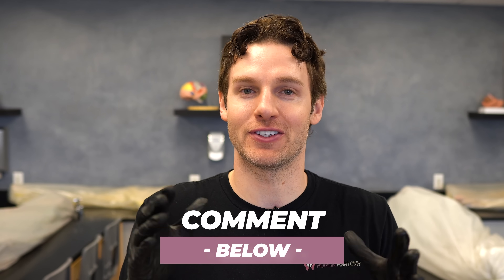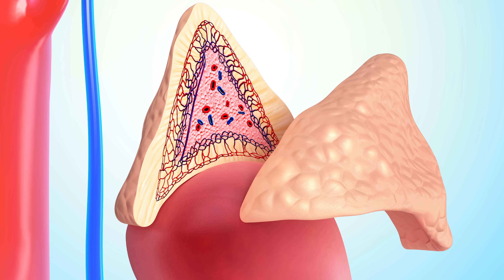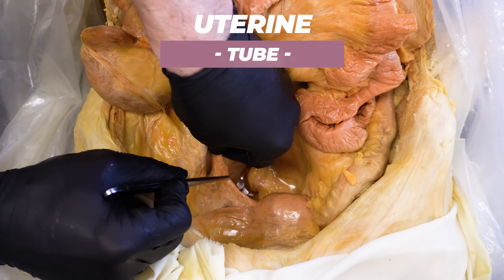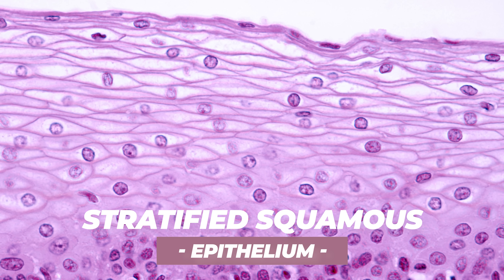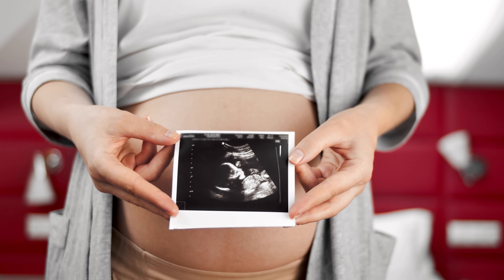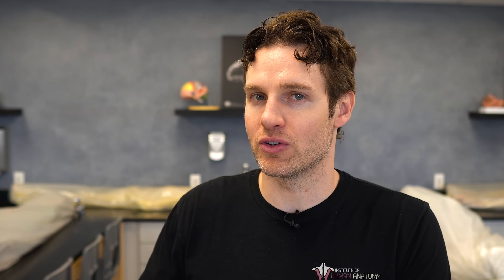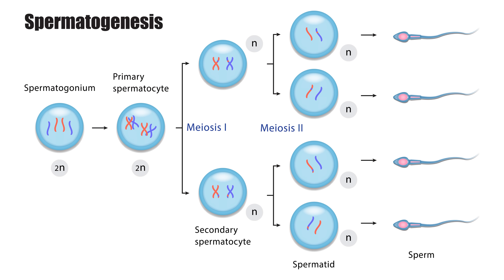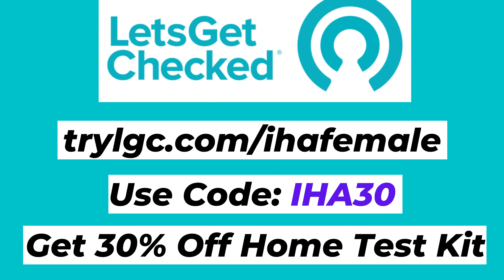What Estrogen Does to Men and Women | The Institute of Human Anatomy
Jonathan from the Institute of Human Anatomy discusses what estrogens do to the body of women, and whether or not they have an effect on men. to get a $30 discount on your home test kit!

What Estrogen Does to Men and Women

Jonathan from the Institute of Human Anatomy discusses what estrogens do to the body of women, and whether or not they have an effect on men.

Cool Stuff

Video Timeline

00:00 - 00:38 Intro
00:39 - 01:11 More Than One Estrogen?
01:12 - 01:58 Estrogen is Produced in More Than Just the Ovaries.
01:59 - 03:42 The Magic of Puberty & Hormone Testing!
03:43 - 04:46 Sex Organs Getting Bigger Due to Estrogen
04:47 - 05:26 How Estrogen Makes the Vagina Like the Skin
05:27 - 07:09 Getting the Endometrium and Uterine Tubes Ready for a Baby
07:10 - 08:18 Why Females Are More Likely to get Osteoporosis
08:19 - 09:06 Metabolism & Why Females Have More Fat Than Males
09:07 - 09:41 How Estrogen Changes the Skin
09:41 - 10:46 Do Males Actually Produce Estrogen!?
10:47 - 11:44 Do the Testes Produce Estrogen?
11:45 - 13:19 What Does Estrogen do to Men?

Hermione Photo Credit: DatBot